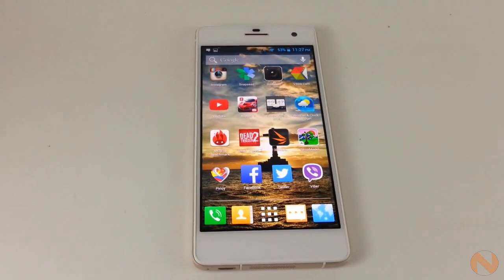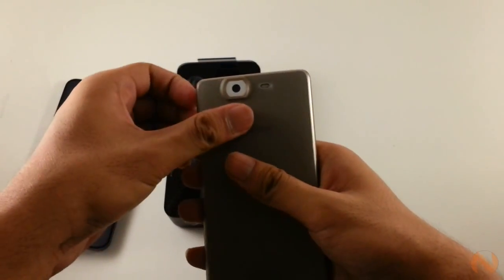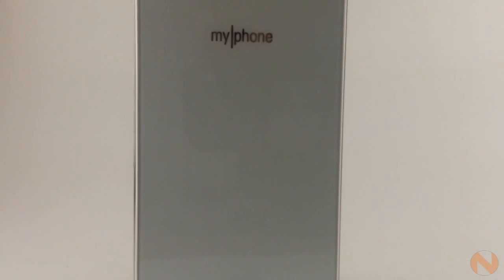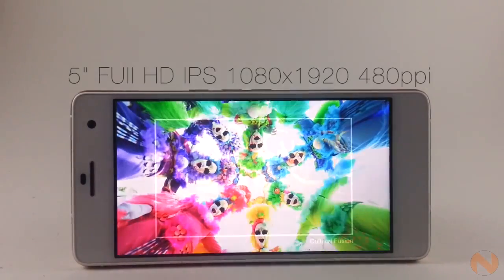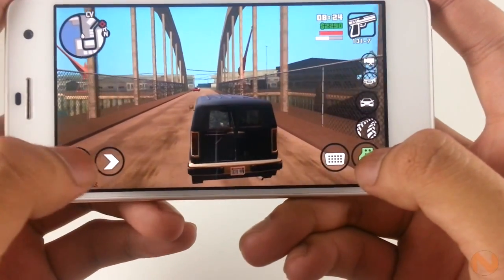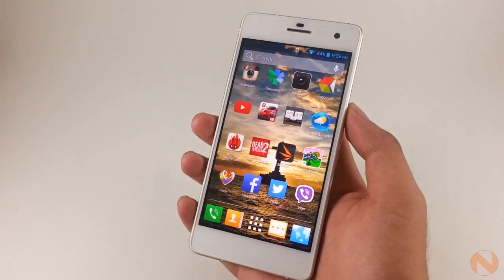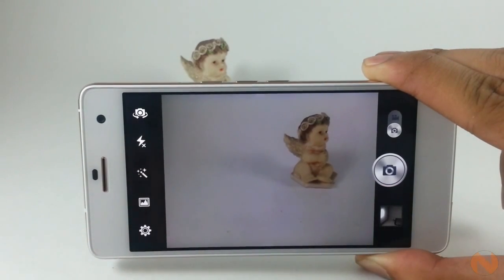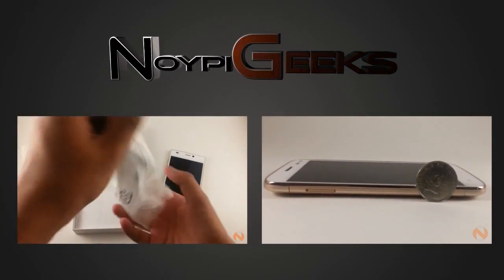MyPhone Agua Infinity Review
NoypiGeeks reviews the MyPhone Agua Infinity! A beast trapped in a beautiful body with Corning Gorilla Glass 2, 16MP Camera, 2GB of RAM, and 1.7GHz true octa-core processor!

For the full specs and written review of the MyPhone Agua Infinity, check it